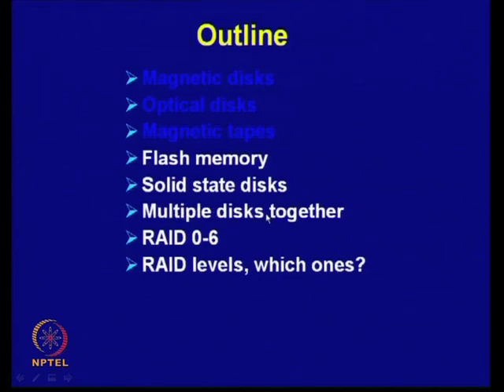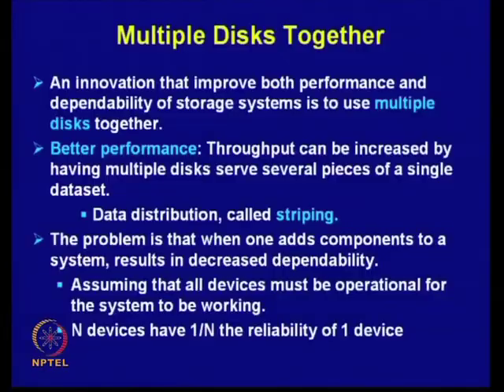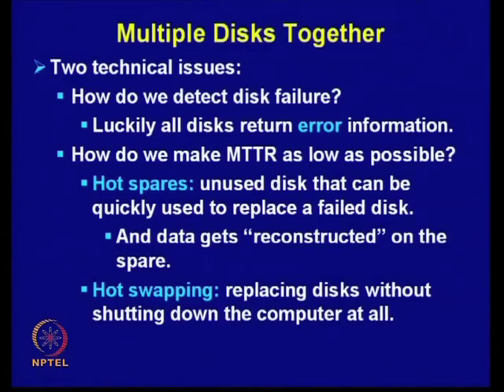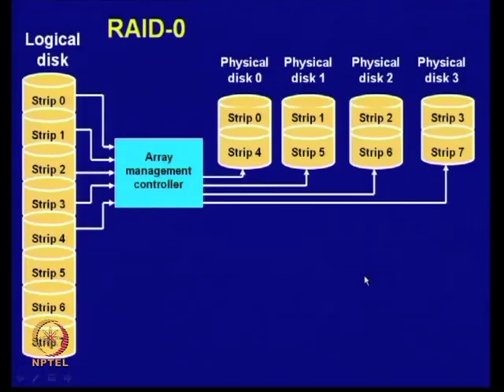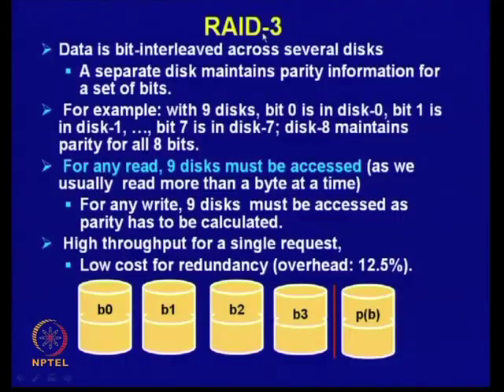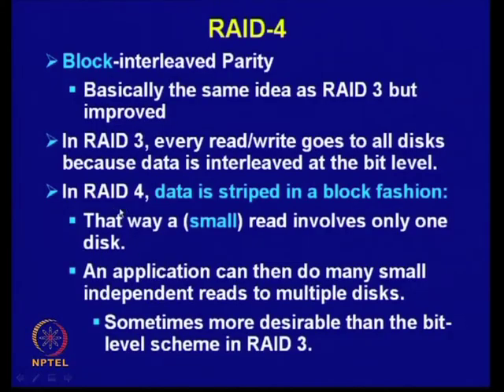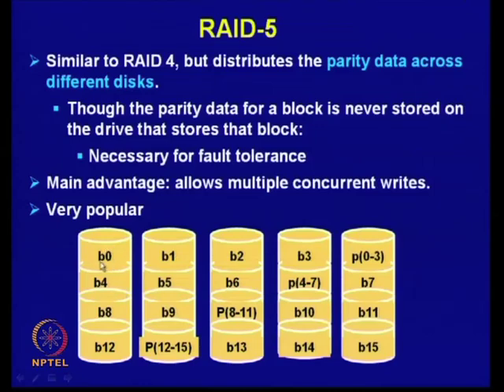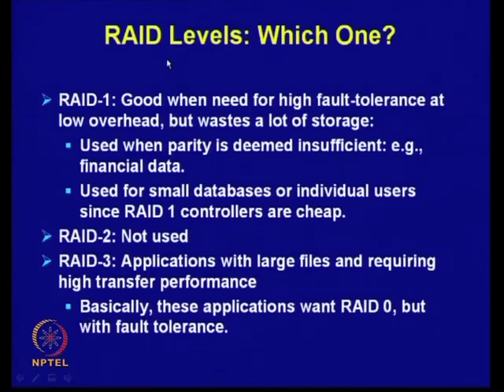Mod-23 Lec-33 Storage Technology (Contd.)